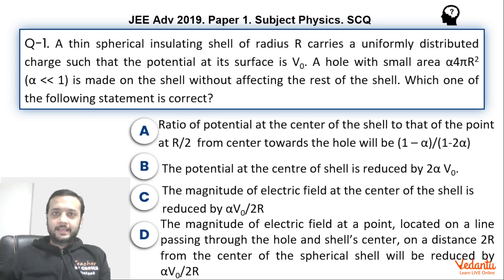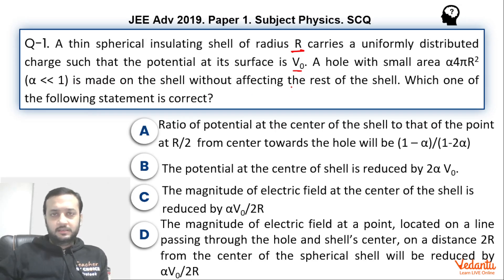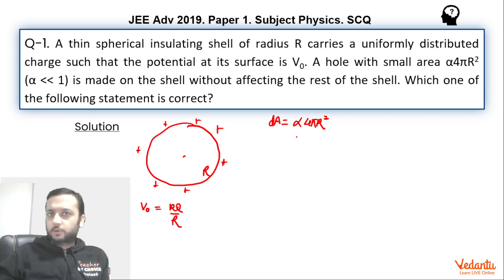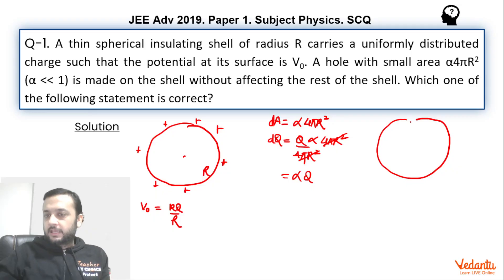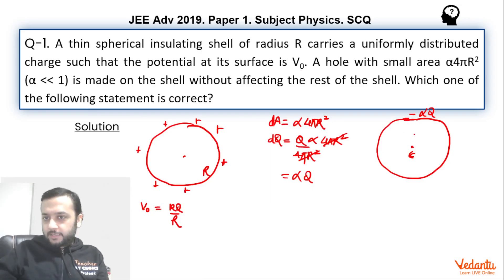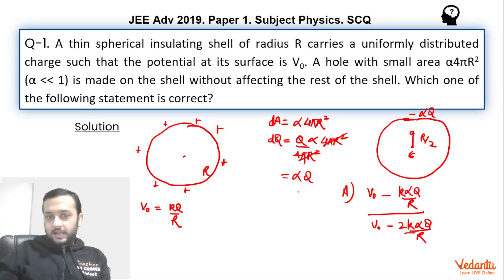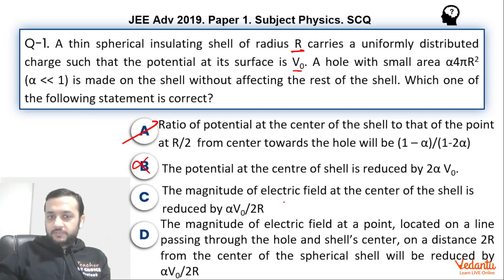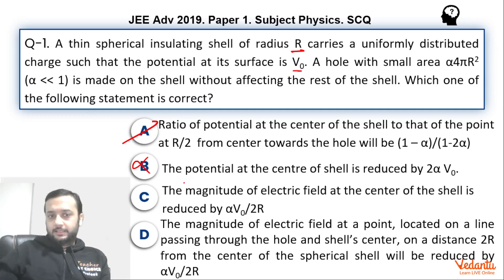JEE Advanced 2019 Physics Solutions - Paper 1 (Q 1) | IIT JEE Physics | JEE Preparation | Vedantu